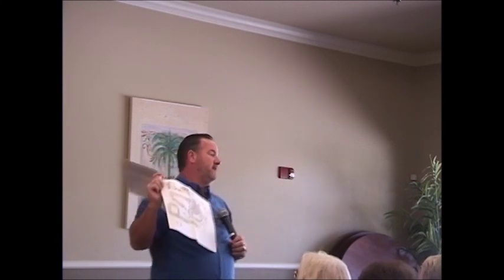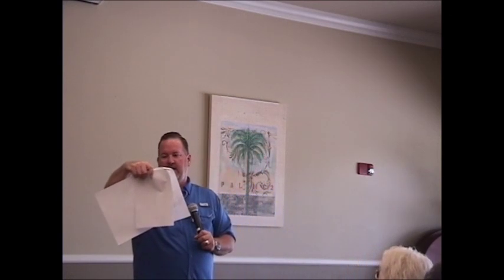House Painting Presentation Feb 6 2019 b